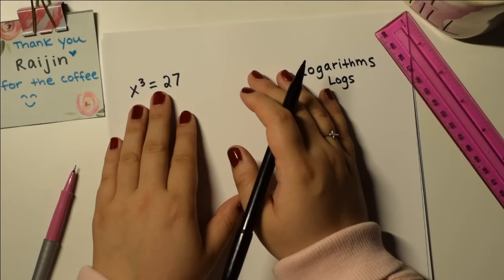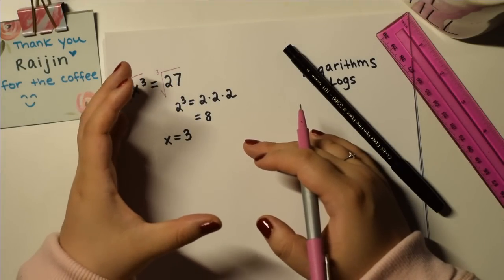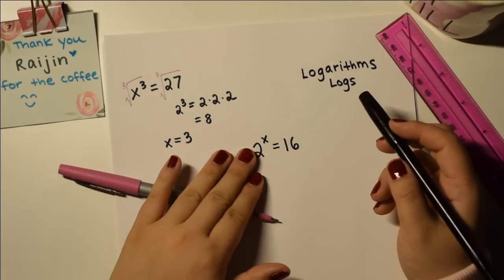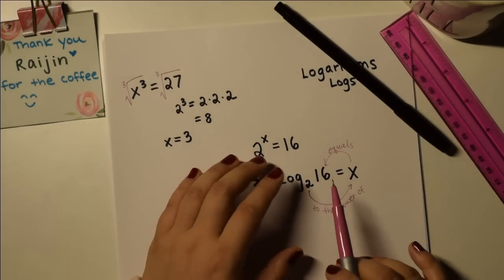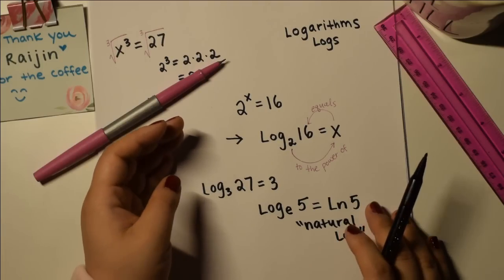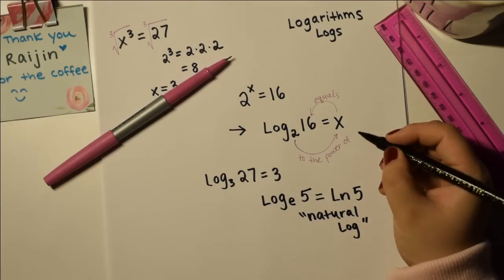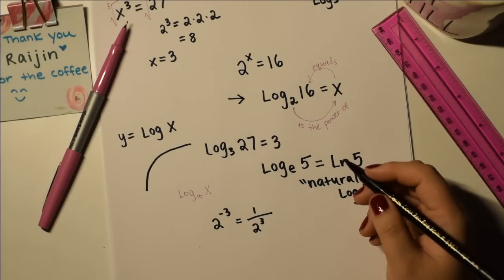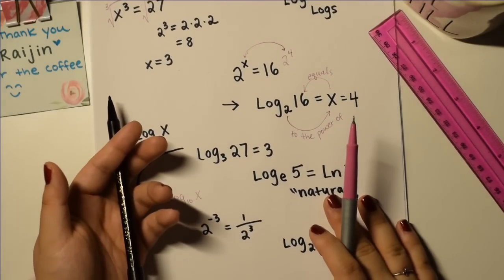Softspoken Relaxing Math ASMR | Intro to Logarithms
Hello :)
Today let's take a look at logarithms and start building some intuition about why they can be useful. Timestamps will be in the comments below. Hope you enjoy and can relax with some math asmr!

Also, thanks to *Raijin* for buying me a coffee It means so much! :D

You'll also get notifications for new videos; it's free ;)
If you want extra "sleepy" math, or are interested in other math topics, feel free to browse through my ever-growing playlists or comment preferences--topics or style (direct practice problem, tutorial, sleepy math, etc.) I've been drawing inspiration from a list that I've been keeping. Also, please don't be shy to let me know if you catch me doing anything incorrectly--mistakes are bound to happen (: Take care! ❤️